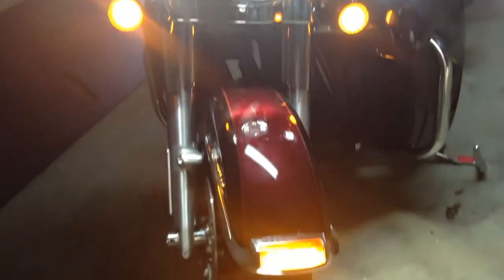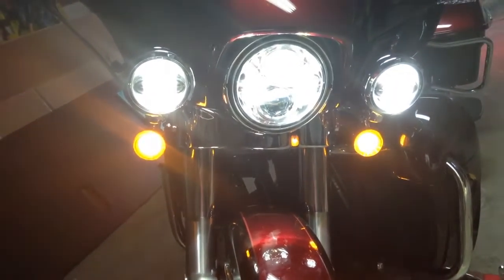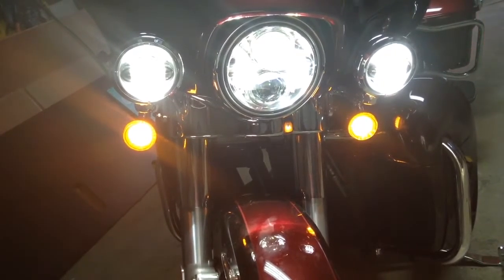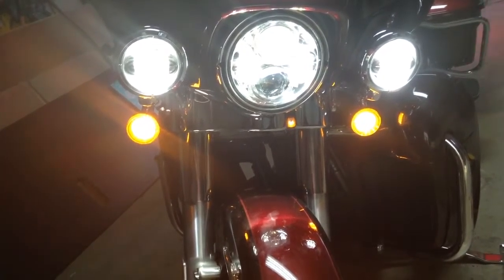LED Front Turn Signals for My Harley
Loose some windage up top and convert all lighting to LED.  I added CD Fillerz and Front Turn Signals as well as H-D LED tail and saddlebag lights.  So far I'm happy with the conversion and additions.